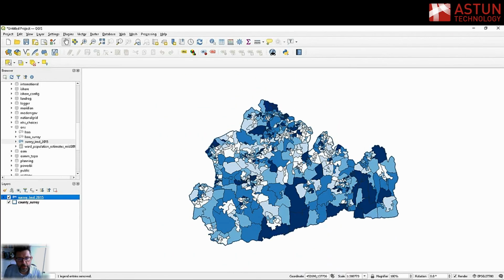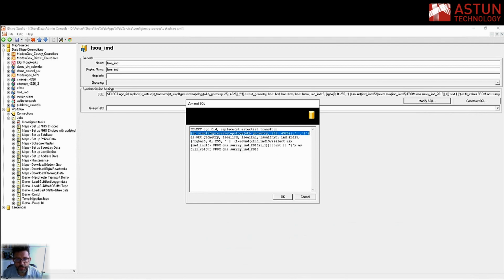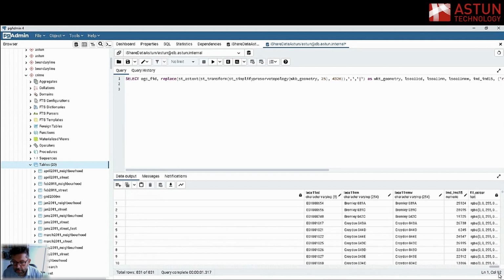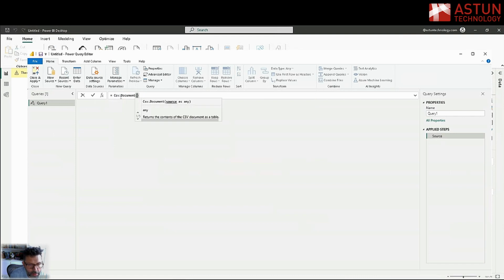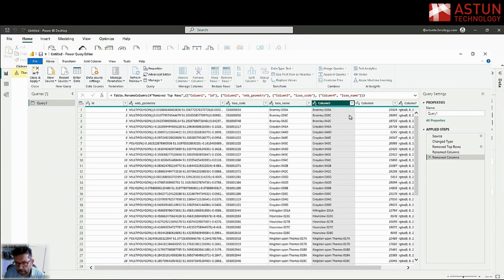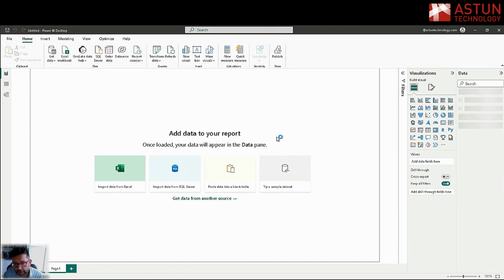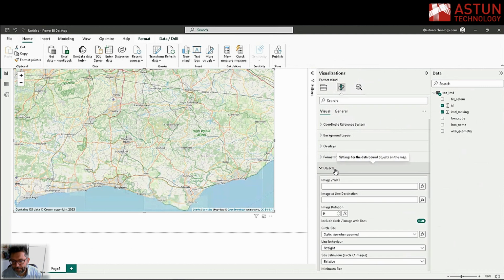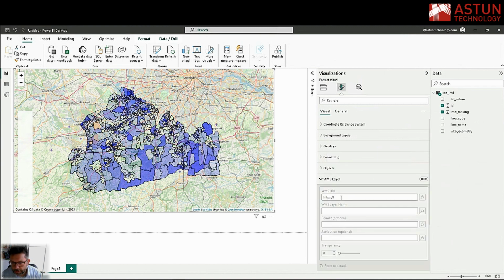How to visualise and analyse polygon data using iShare Insights with Power BI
In this longer tutorial, Andrew Bailey, one of our GIS consultants, shows you how to import polygon data from iShare Studio into iShare Insights with Power BI.

He demonstrates how to build an Index of Multiple Deprivation report with the help of the Map Icon visual. This will help decision-makers to target services for disadvantaged residents more effectively.

The data used in this demo is pre-styled by Astun Data Services (ADS).

00:00 Introduction
00:55 Share polygon data from iShare through the API
04:52 Import polygon data into Power BI
05:55 Prepare polygon data in Power BI
08:10 Add the Map Icon visual
08:54 Produce an Index of Multiple Deprivation report